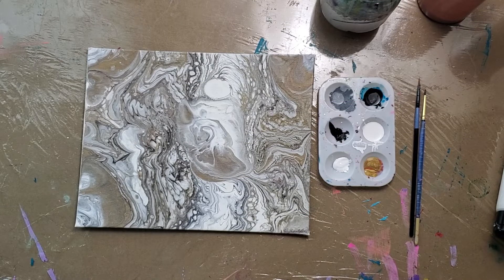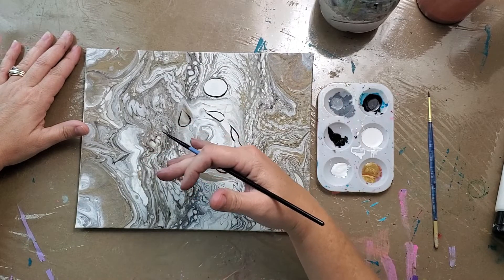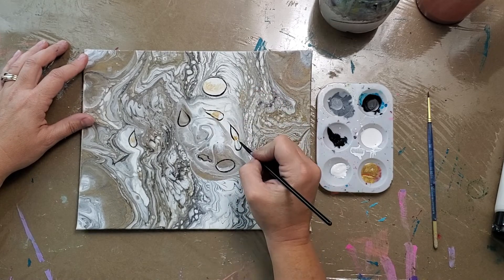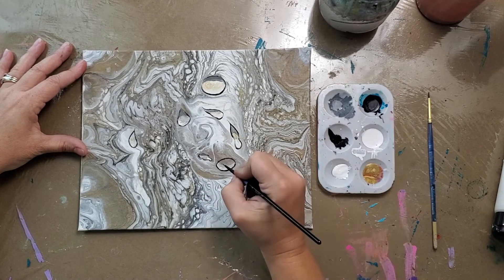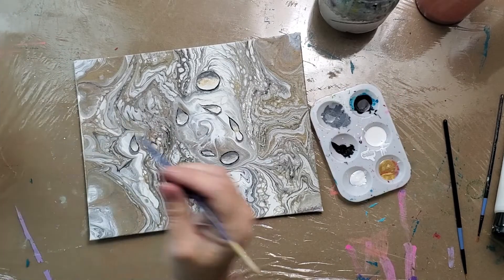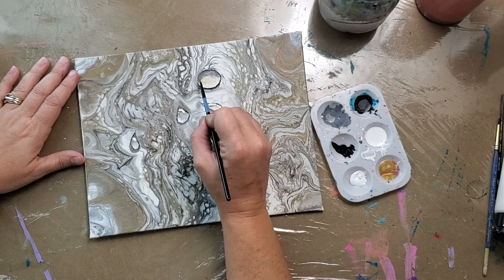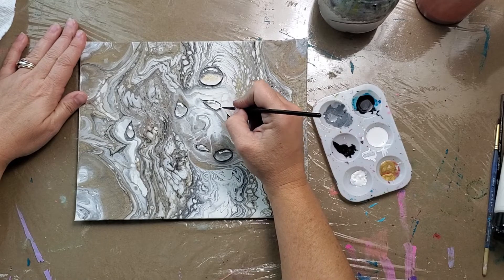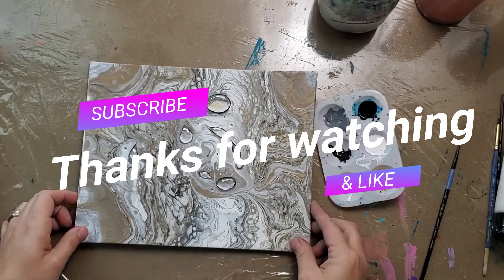Water Droplet Tutorial for Better Pour Painting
Water drops or rain drops are a great way to dress up a pour painting. If you have a pour painting your not quite sure about, try this water droplet technique to give your painting more texture and depth.
You can be very more refined in the process of painting this. My version of water drops are pretty loose a mostly tutorial based.

This is step by step, but have fun with it and remember to stay in the same color palette when painting in the bubble, or tear shapes too.

heatherchristianiglesias.gallery